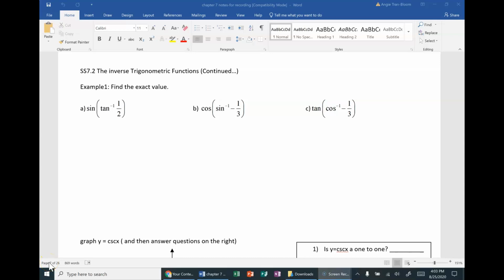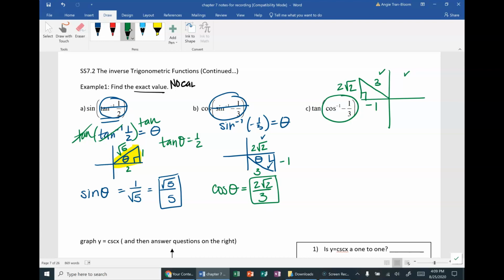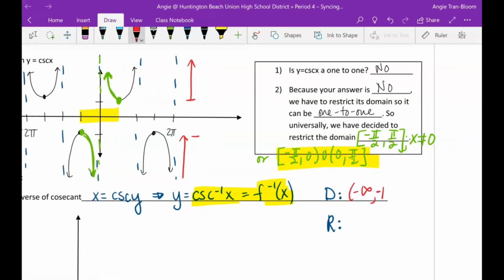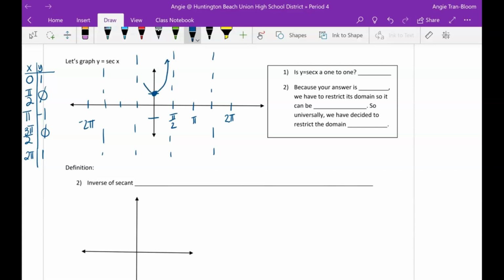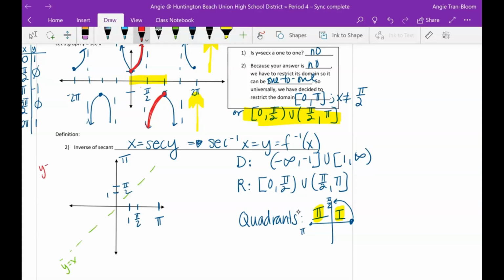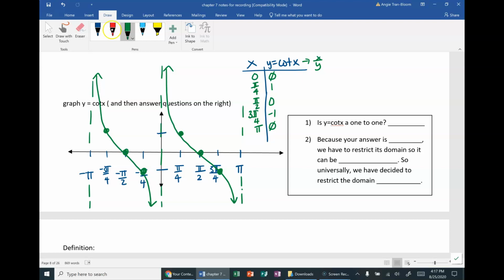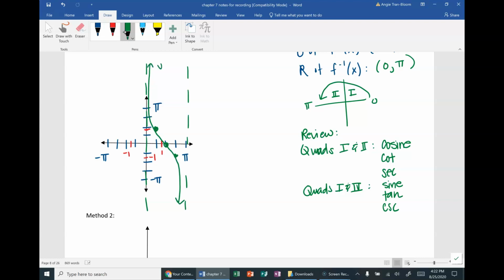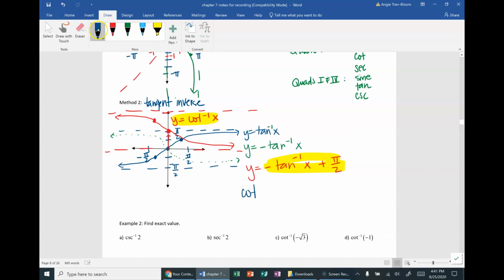7-2 ex 1 and csc sec and cot inverse functions part 1